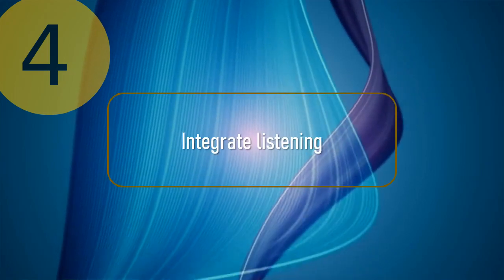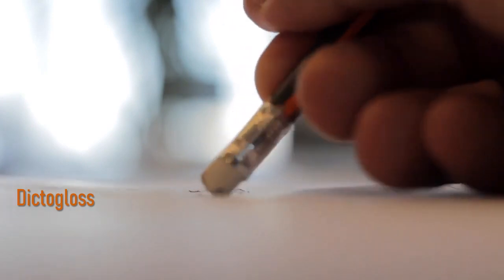The Anatomy of a Listening Task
The Anatomy of a Writing Task Marinka Uremovića, autora udžbenika Hello, World! za peti i šesti razred, bila je odlično posjećena radionica i webinar. Marinko, naravno, nastavlja u tom maniru – The Anatomy of a Listening Task  ili Listening 101 radionica je u kojoj secira djelatnost slušanja te sažima vrlo korisne savjete vezane za njen razvoj.